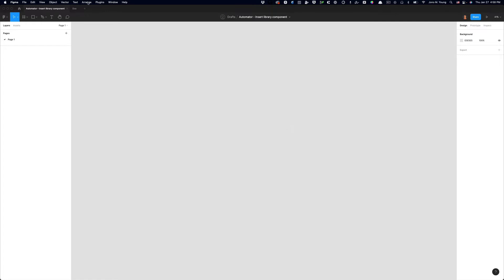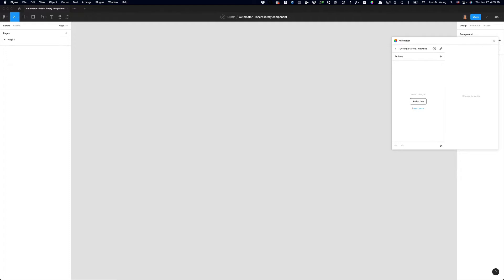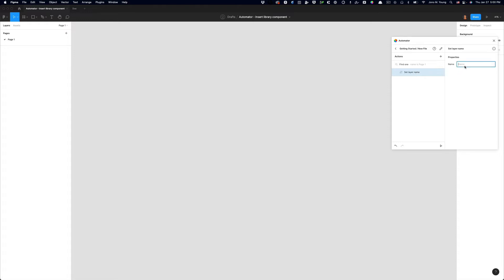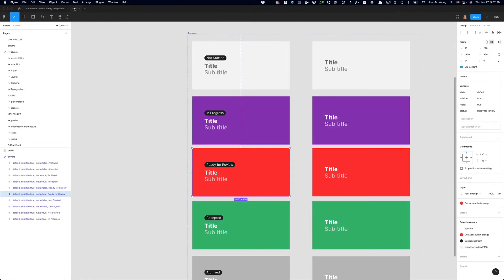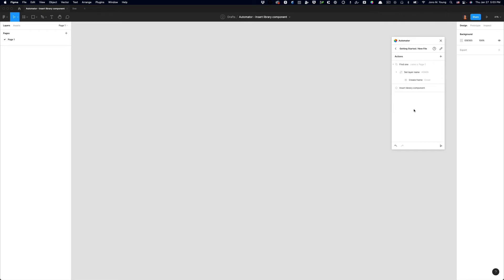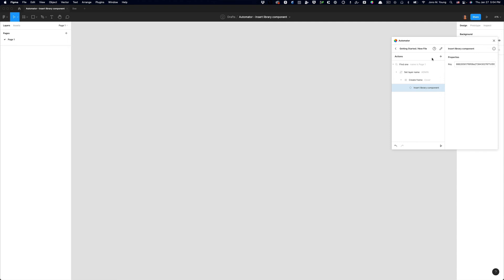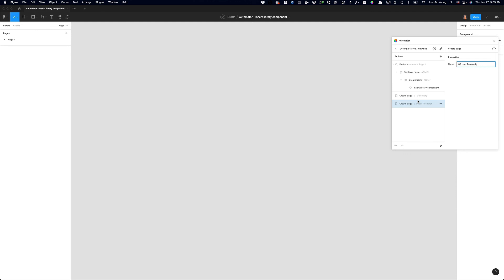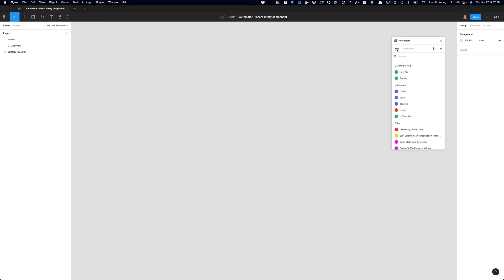How to Automate Figma Cover & Default Page Creation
Learn how to use Automator to create a new file with you default pages and a cover/thumbnail.

00:00:21 Install Automator and Node Inspector
00:00:48 Create a new file
00:01:13 Naming Actions
00:01:45 STEP 01: Find Page
00:02:11 STEP 02: Change Name
00:02:52 STEP 03: Create Cover Frame
00:03:53 STEP 04: Add Cover Component from Library
00:05:56 STEP 05: Creating Pages
00:07:13 STEP 06: Set Thumbnail
00:08:02 Work hard. Be nice. Share what you know.